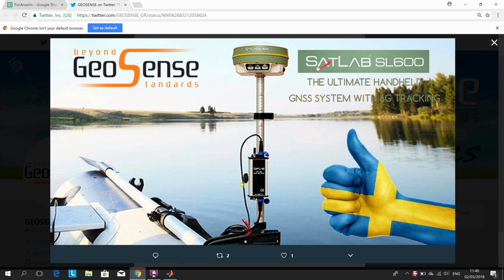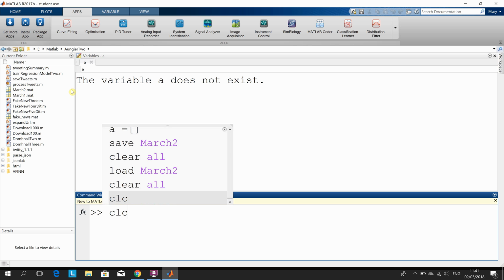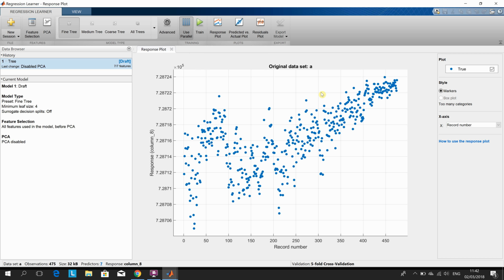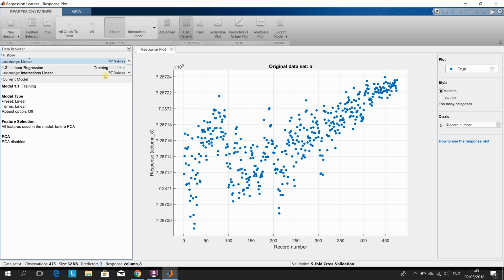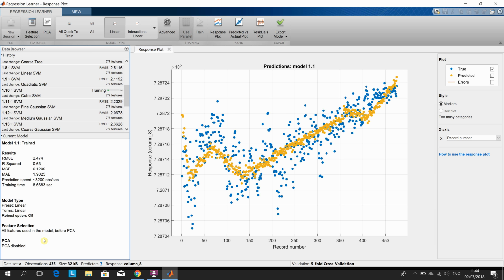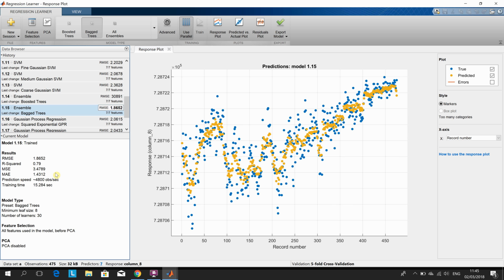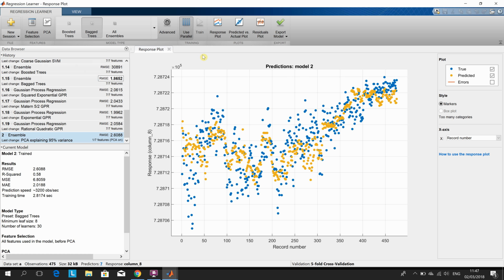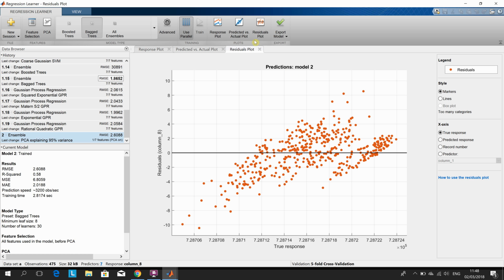Regression Learner App in Matlab (Machine Learning)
Choose between various algorithms to train and validate regression models. After training multiple models, compare their validation errors side-by-side, and then choose the best model.